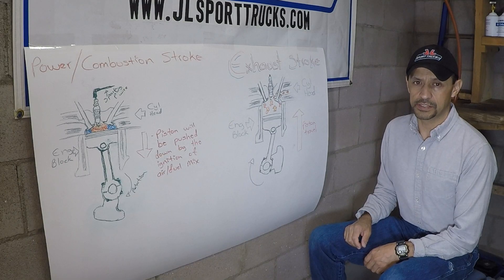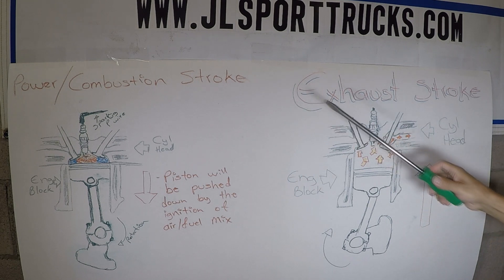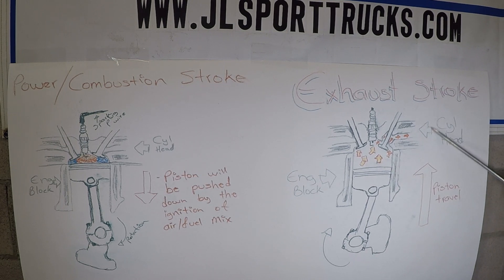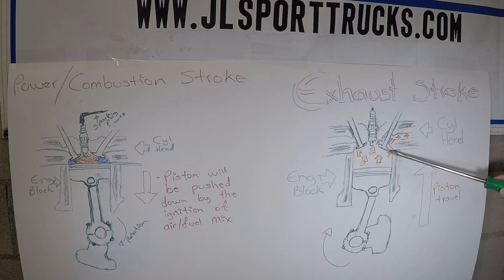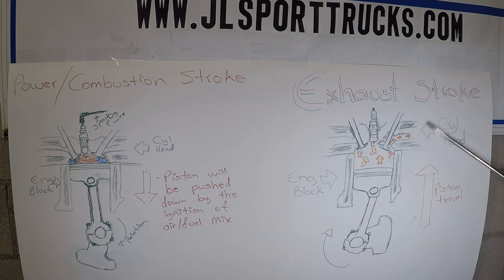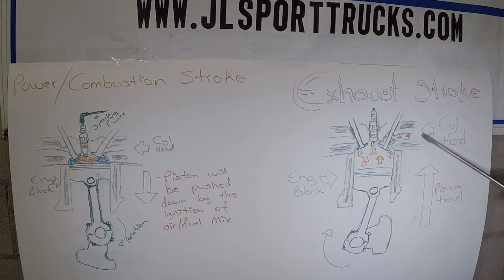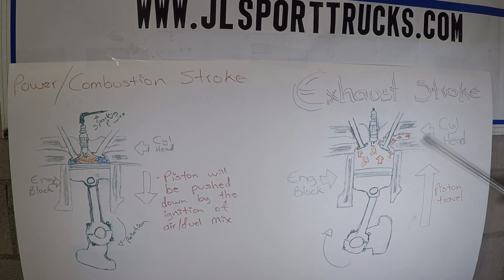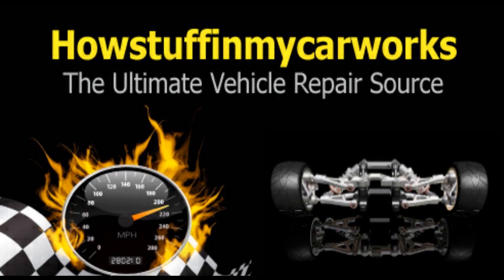How 4 Stroke Gasoline Engines Work part 4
This Video is part 4 of the series titled: How 4 Stroke Gasoline Engines Work.

This Video explains How the Exhaust Stroke Works and it gives a brief description about How Turbochargers Work.